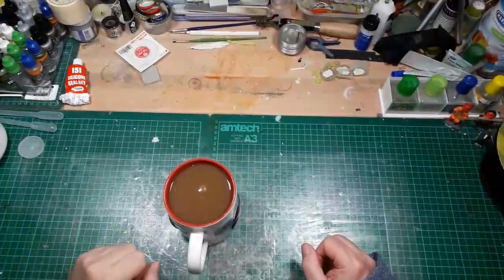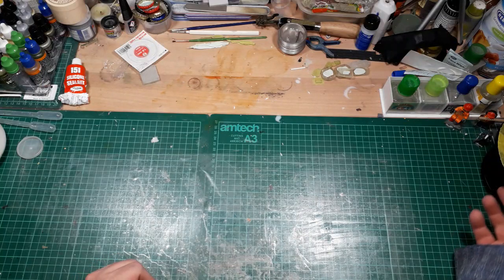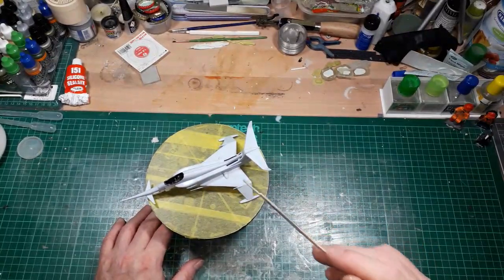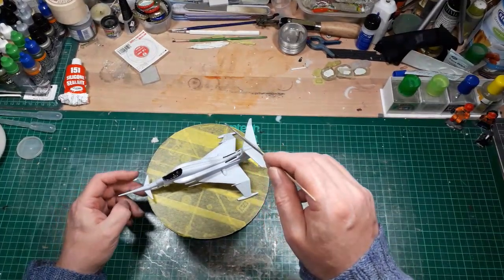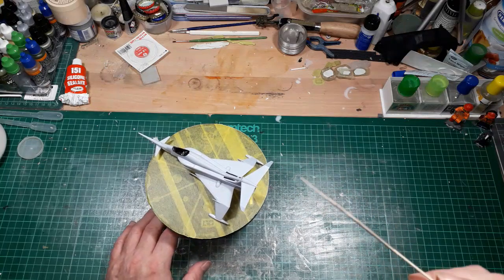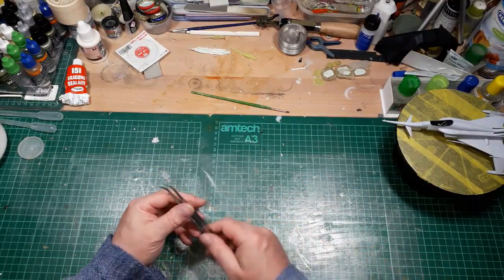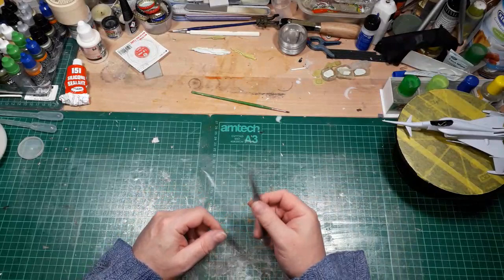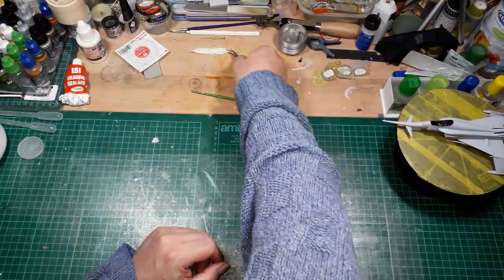Airfix Angel Interceptor part two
More work on this little angel
Scratch building in the cockpit.
A bit of kit bashing using parts from another kit.
The saw comes out for a quick cut
Using some new liquid mask